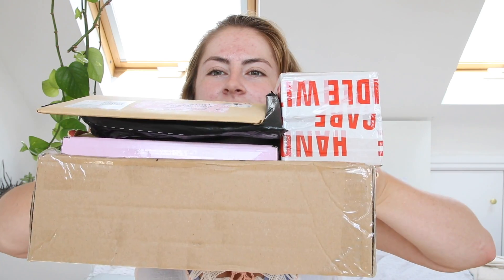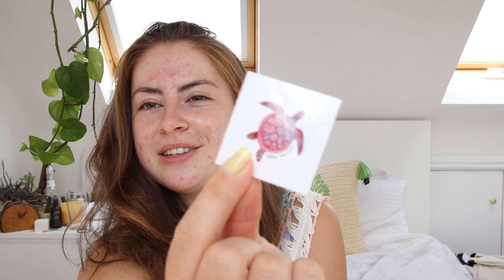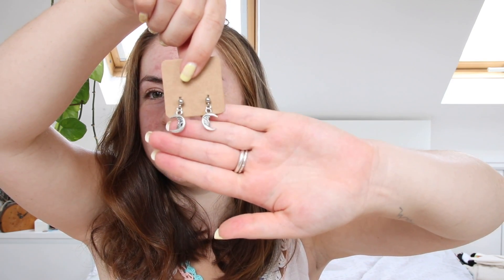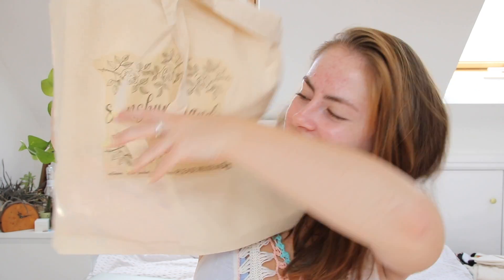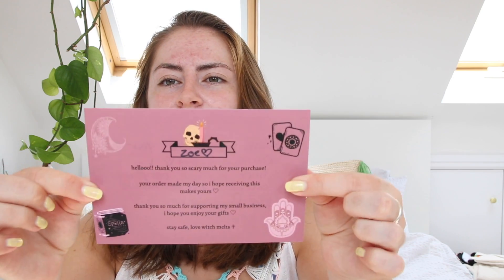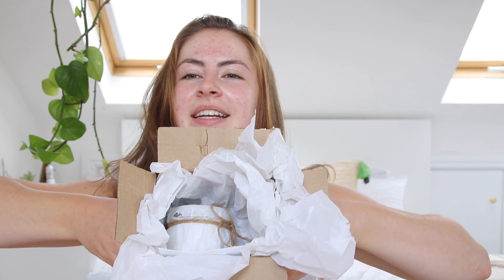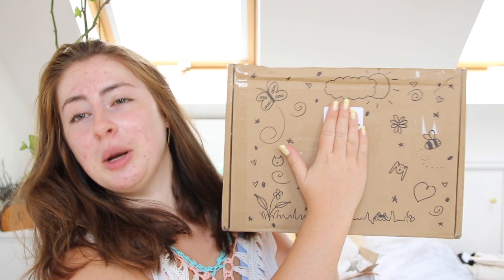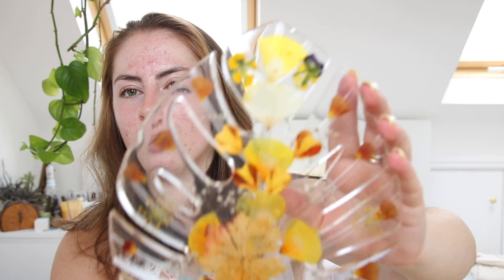Huge Unboxing Haul!! | 2020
Huge home decor unboxing haul!!

19.

Why do you sound English, but talk about Canadian things?

I'm English and moved to Canada at 13. (moved back to UK July 1st 2018)

Do you have any pets?

I have 2 kitties!

p.s Thank you all so much for your constant support, it means the world to me!